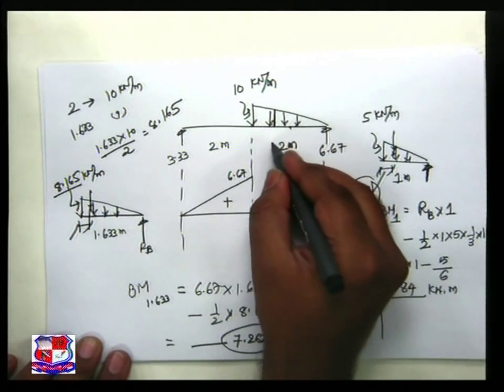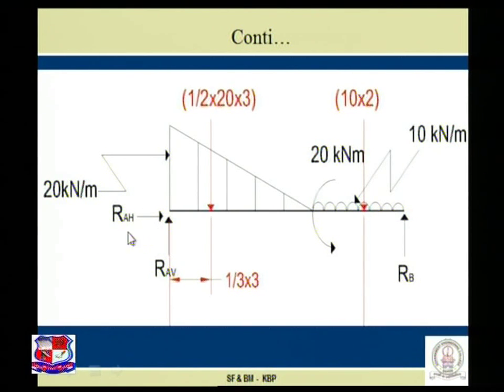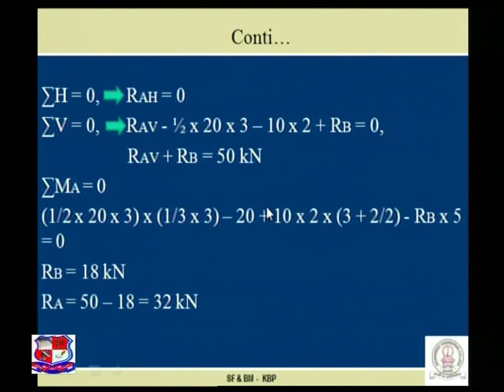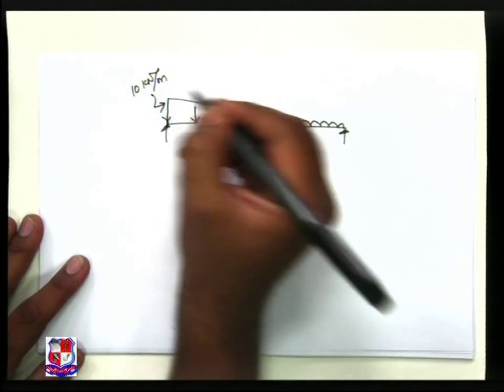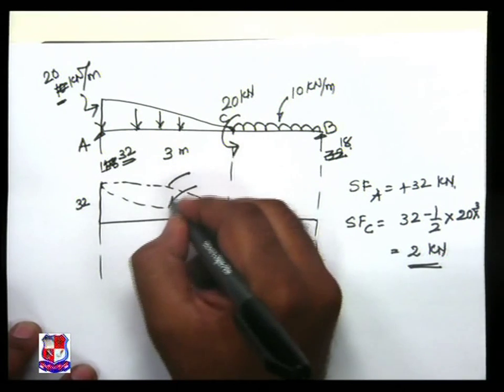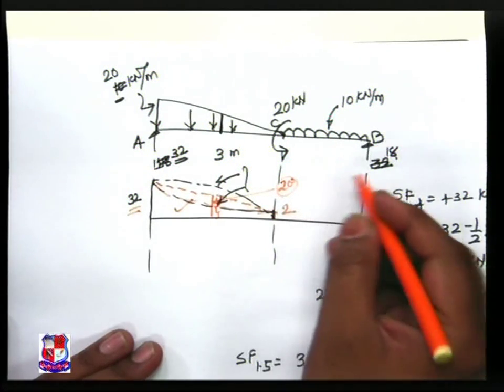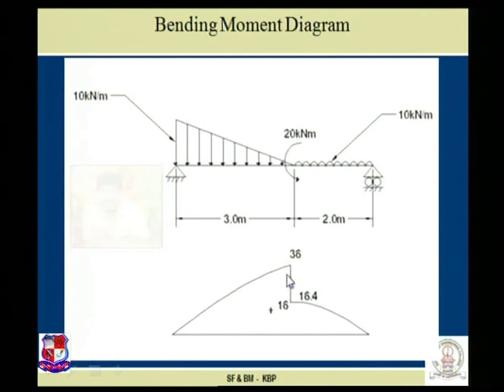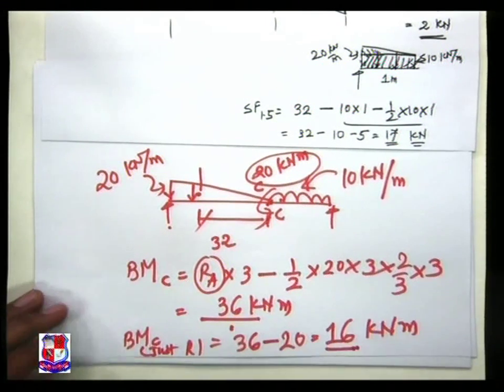Dr Kaushal B Parikh Mechanics of Solids Statically determinate beams 6